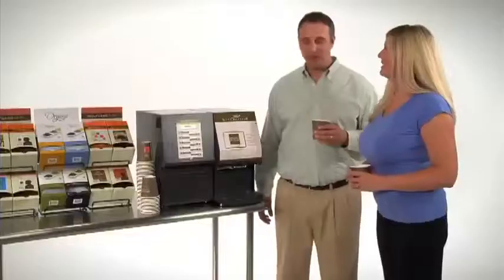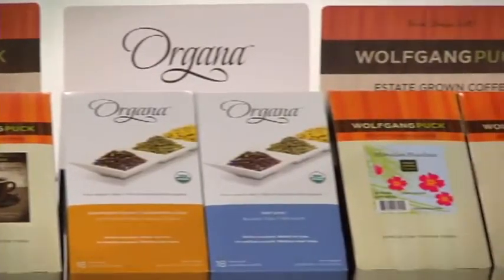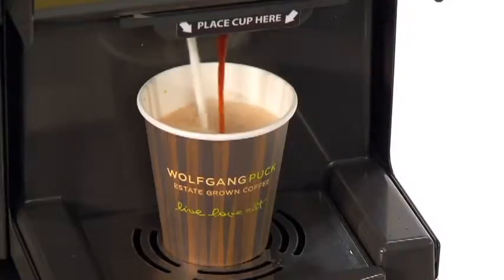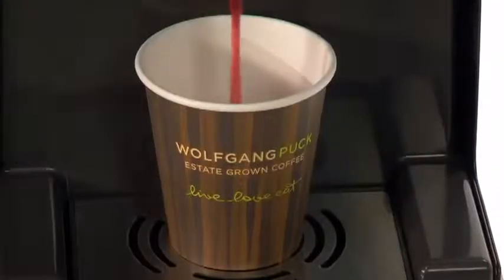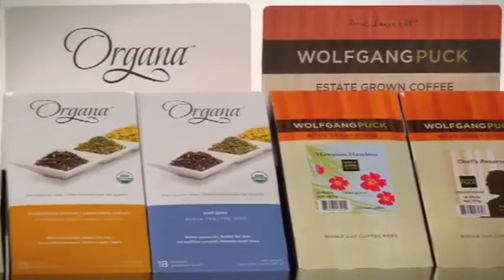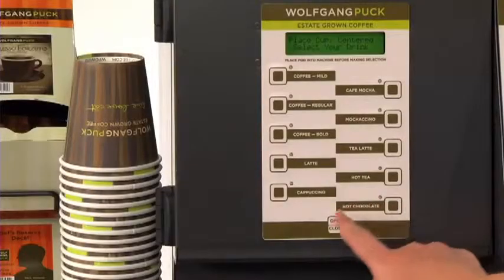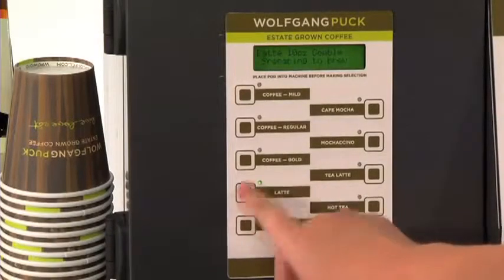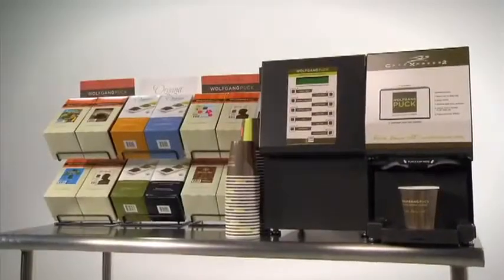Wolfgang Puck - Cafe Xpress2